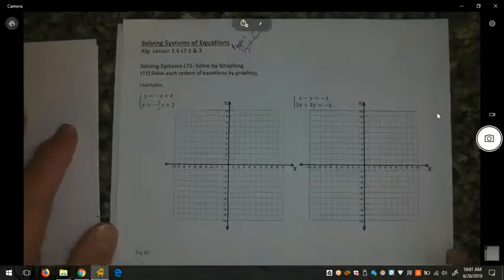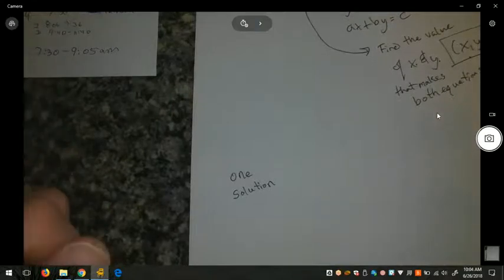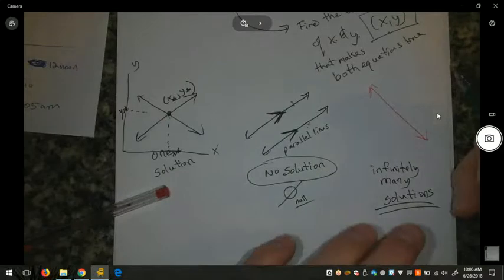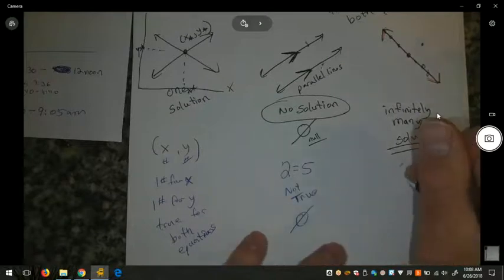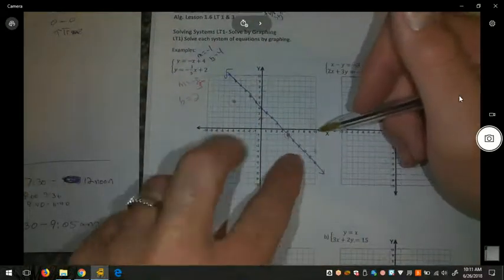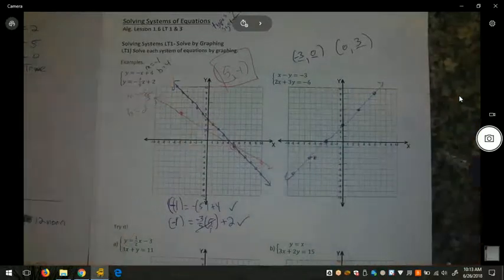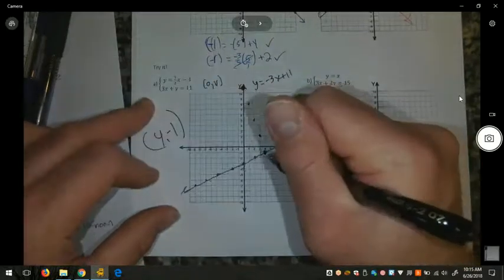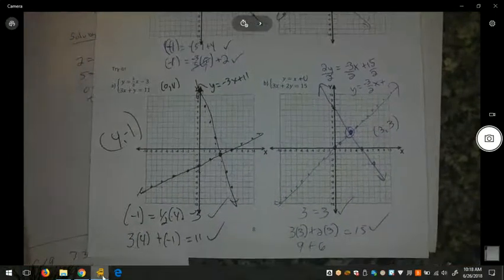Solving Systems by graphing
Calc-Path Summer Packet
-Review of solving systems of linear equations by graphing